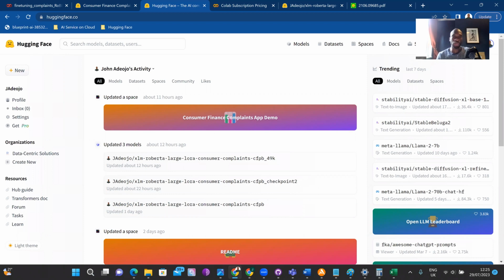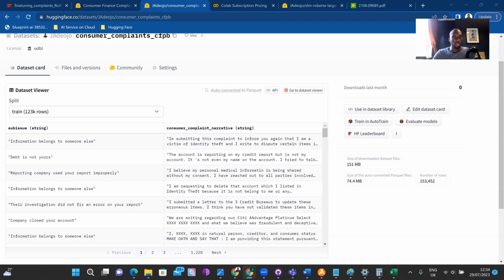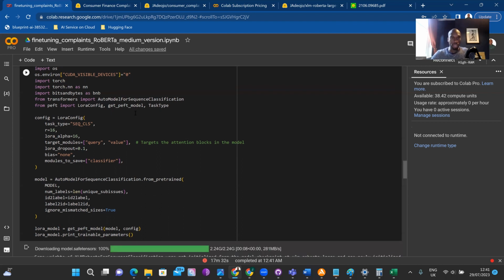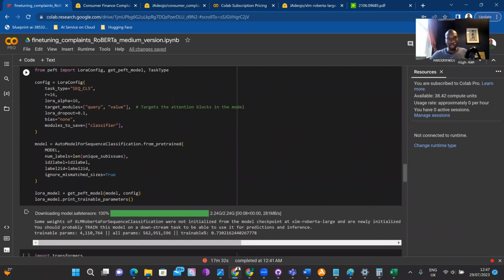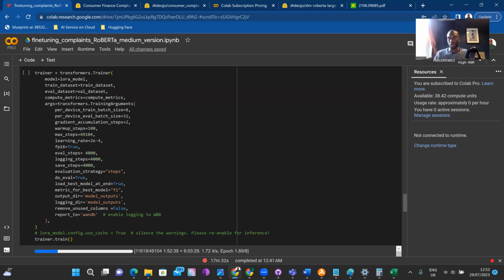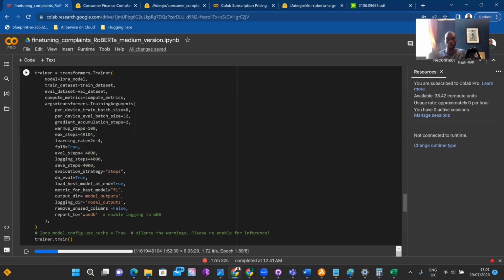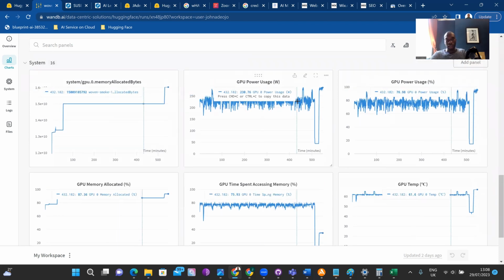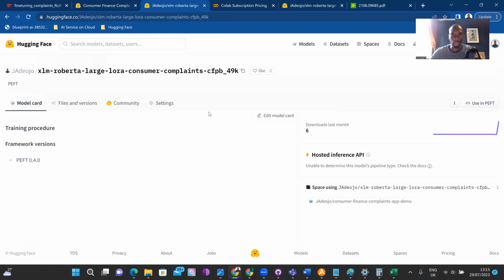Fine-tune your LLMs, Without Maxing out Your GPU!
I demonstrate how you can utilise LoRA (Low Rank Adapters) for parameter-efficient fine-tuning of a large language model. i fine-tuning RoBERTa to classify consumer finance complaints. The end-to-end process can be executed in Google Colab with an V100 GPU (16GB RAM). I provide all the details, including the notebook, in the technical blog (available as soon as it is published)

Sign up for my course and learn to build your first LLM-powered application